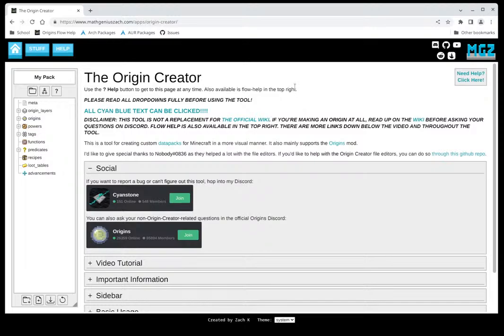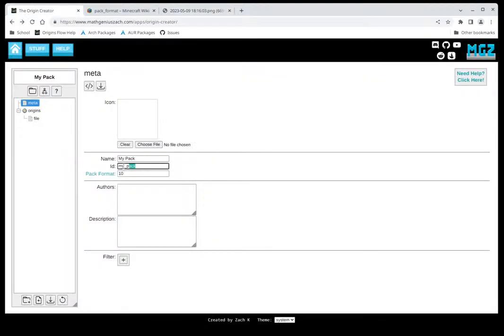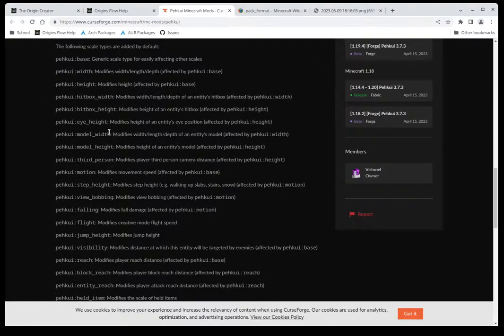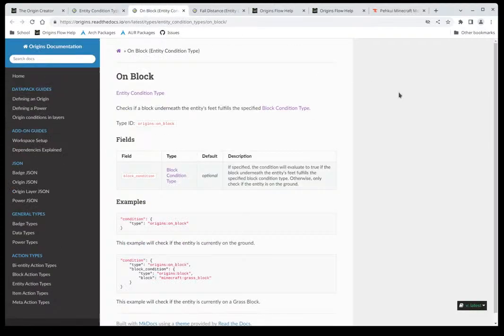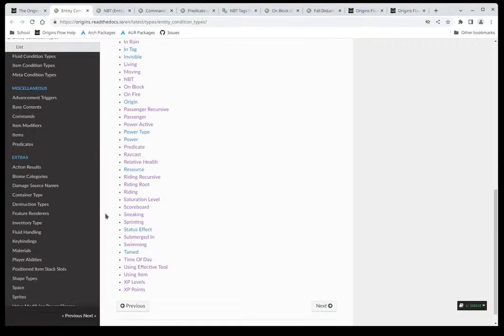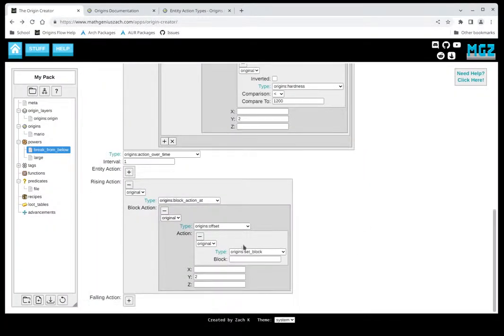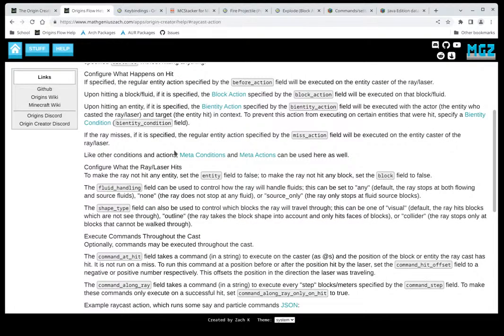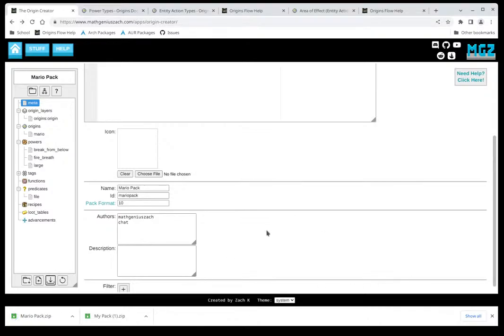Origin Concepts with the Origin Creator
In this stream I go over various aspects of Origins development using the Origin Creator